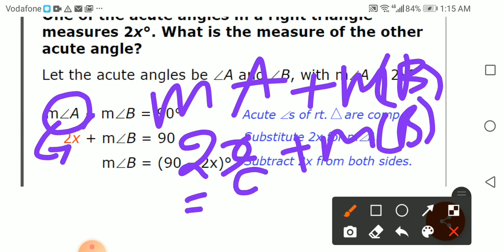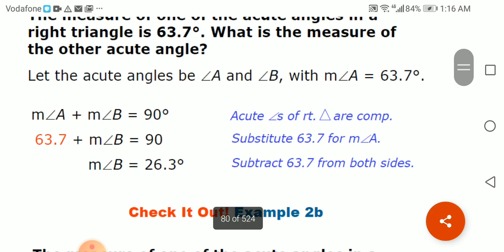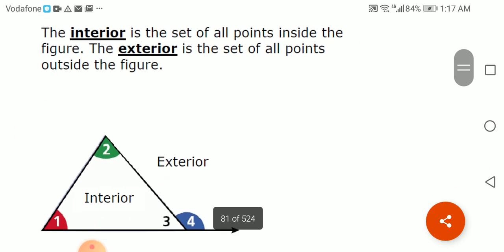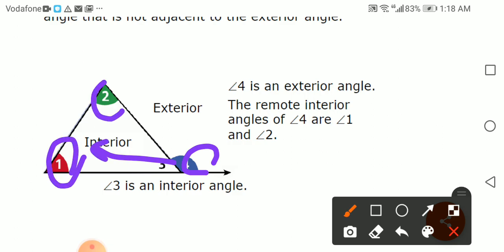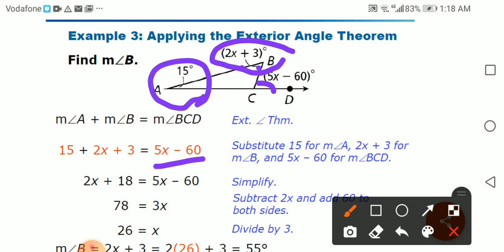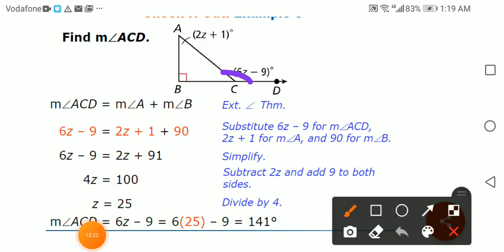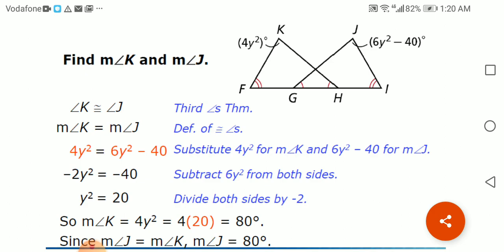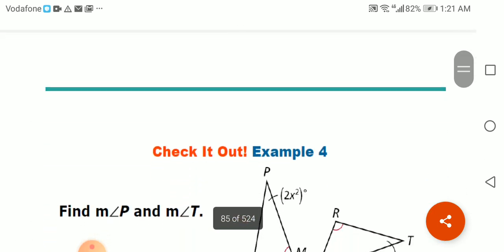G9 Math Angle Relationships in Triangles